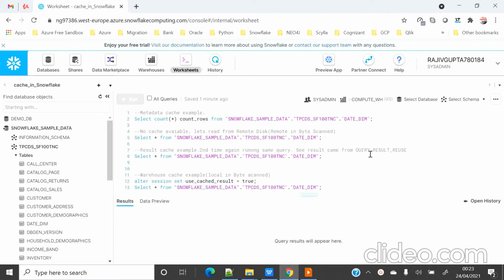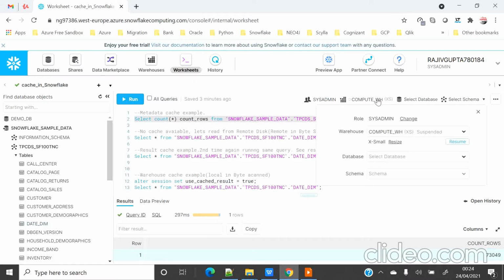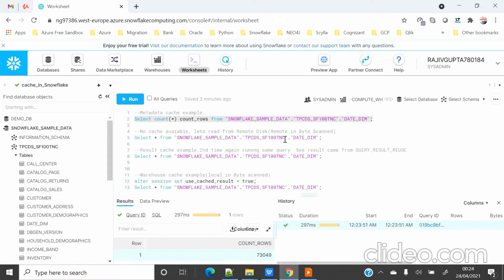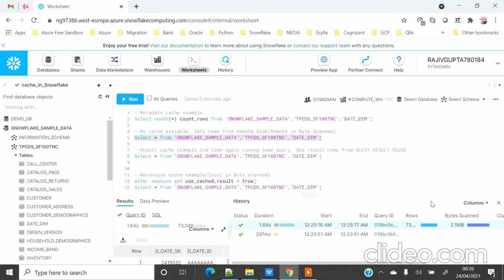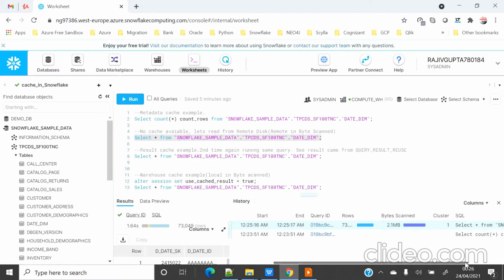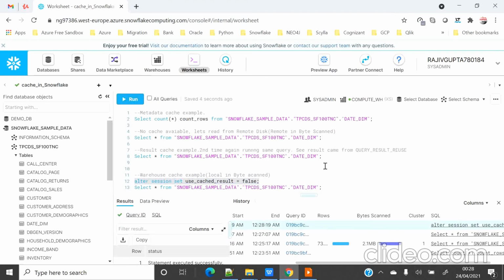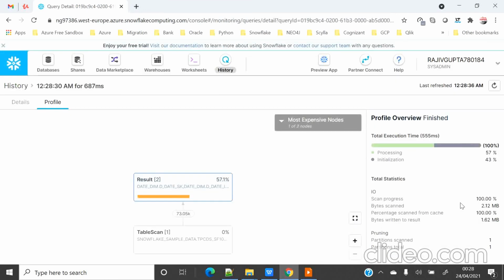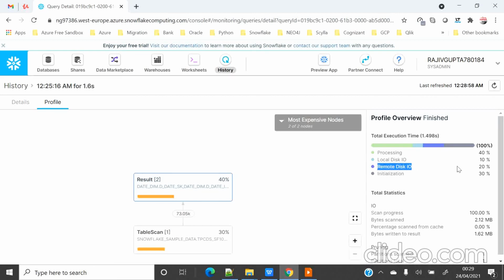Snowflake Caching Hands on | Rajiv Gupta Learn Everyday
In Snowflake, we don't see much option for performance tuning like in any known RDBMS. Snowflake do provide few of very good performance feature through its unique Multi Cluster Shared data architecture. One of the feature is caching which is nothing new in database world as we had seen this in lot of renowned RDBMS like Oracle etc. Difference lies in the way how it was implemented in three different layers and how we can utilize same. Cache can leverage to save money and speed result. Snowflake is smart enough to validate if required data is available in cache, and it only digs deeper starting from Result Cache - Warehouse Cache and ultimately from Remote Disk if it doesn't found any. Cache get invalidated the moment underline data has changed.